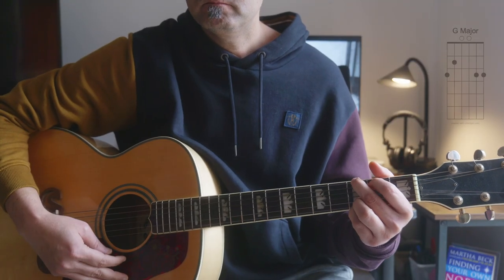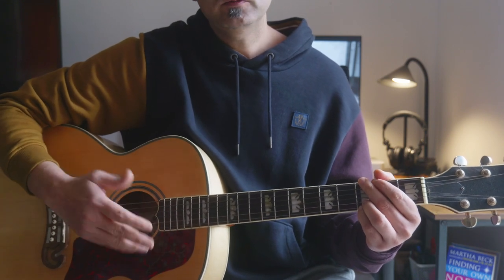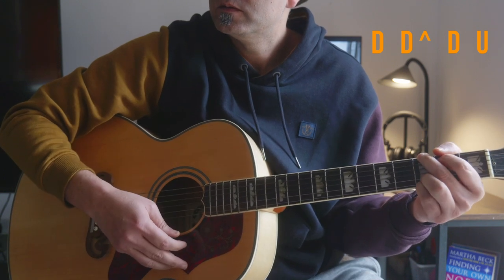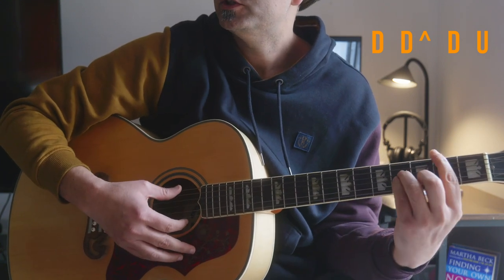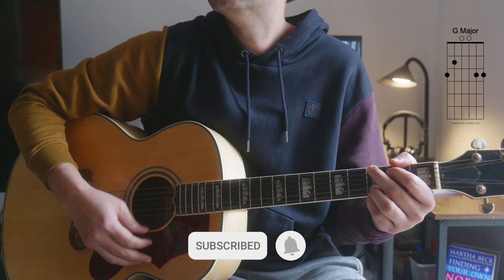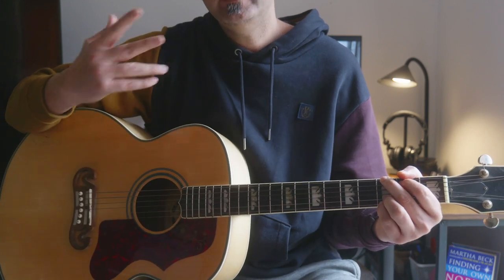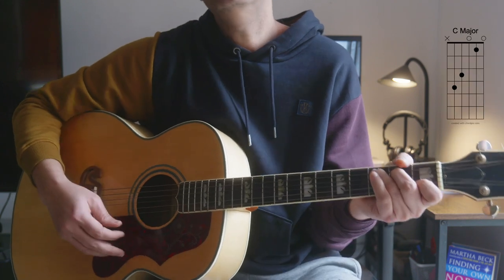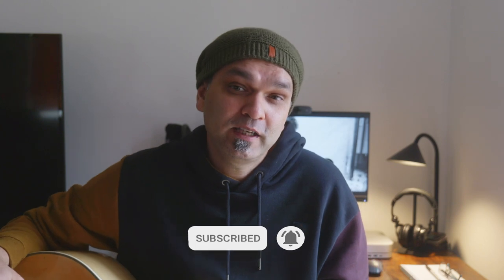Guitar Lesson: Learn Girl From North Country Chords | Bob Dylan & Johny Cash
A well covered guitar chords lesson of great song Girl from North country by two country legends Bob Dylan and Johny Cash. In this short tutorial, we will be covering all the guitar chords, strumming pattern and how to play song on your acoustic guitar.

Let's jump in and learn the songs from start to finish.